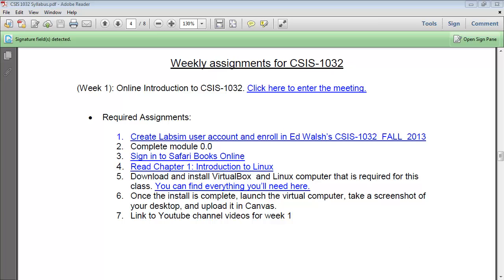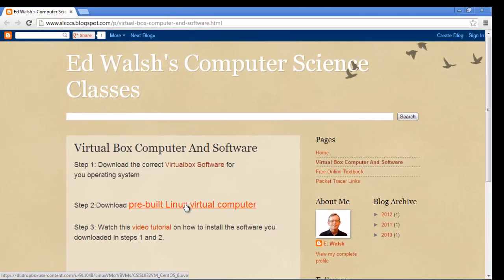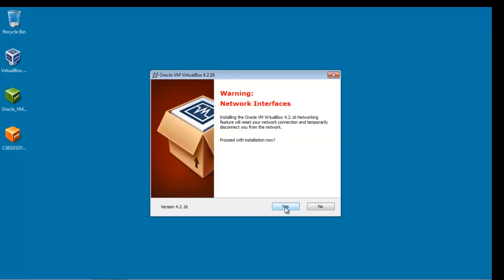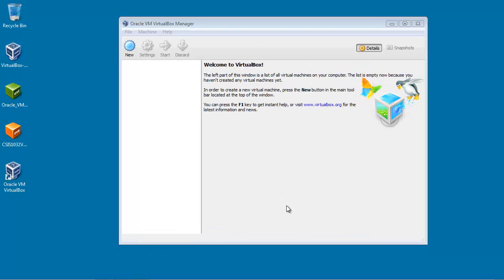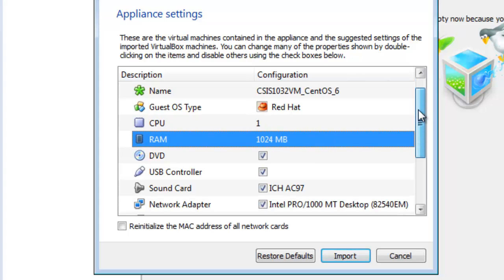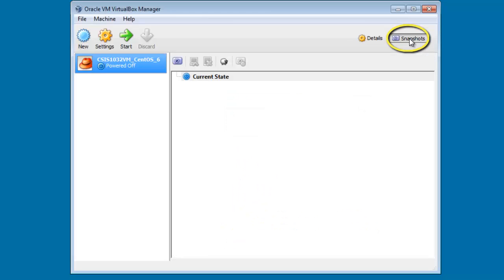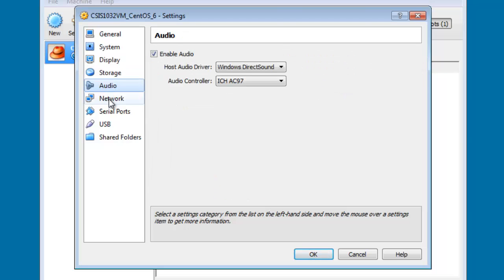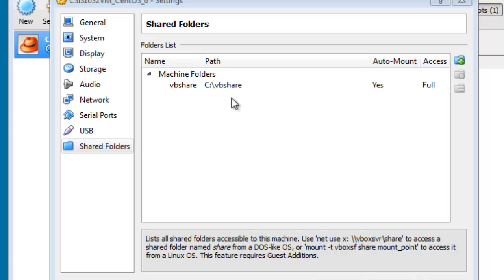Intro to Linux Week 1: First Day of Class Part 4 ( Installing Virtual Box and Linux )